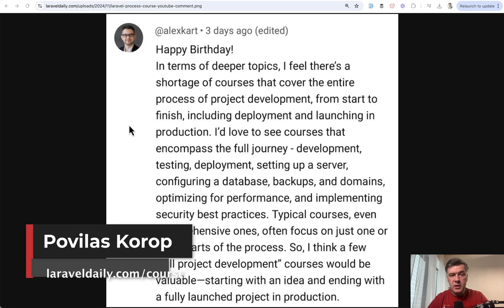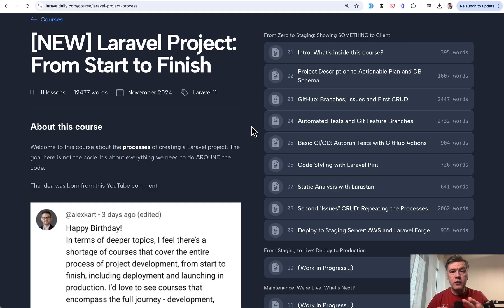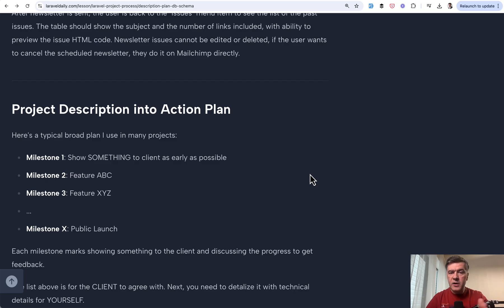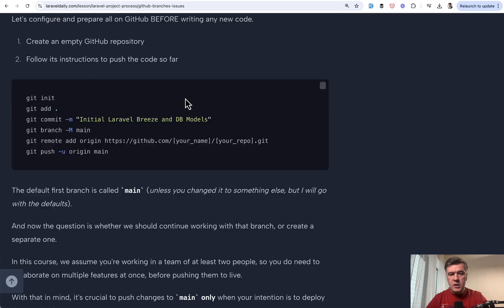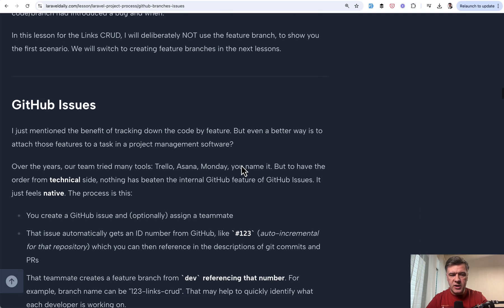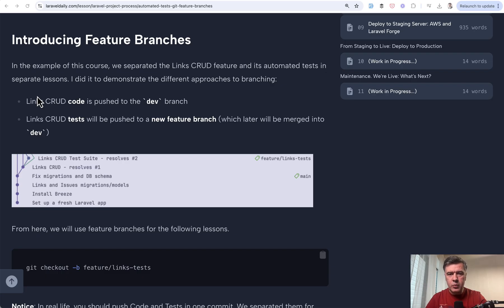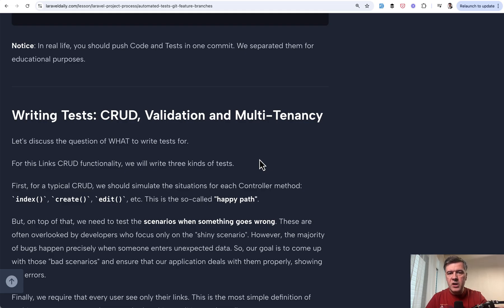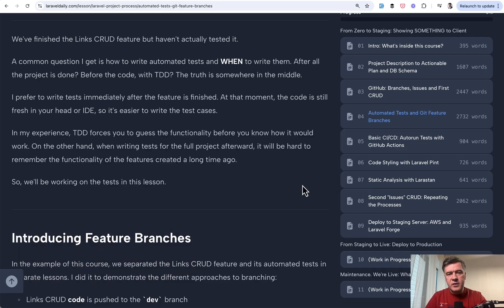Successful Laravel Project: THE PROCESS (Part 1)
There are many videos on how to code Laravel projects, but not enough content about the processes AROUND the code:

- GitHub branches, issues, PRs
- Automated tests: when and what to test?
- Tools for quality check: Pint, Larastan, what else?
- Automating the automation with GitHub Actions
- etc.

So, we released a course about it. called "Laravel Project: From Start to Finish".

In this YouTube video, I summarize the first lessons of that course.